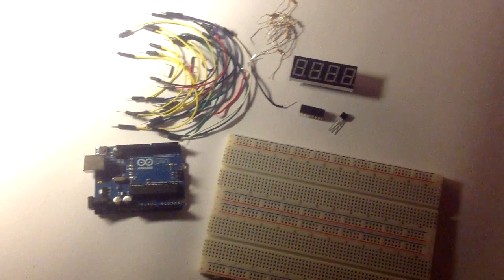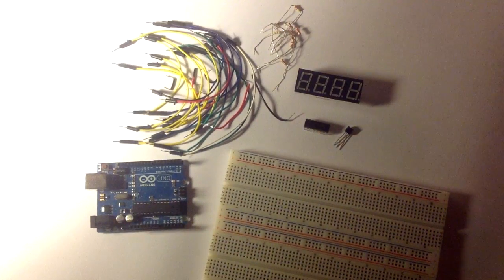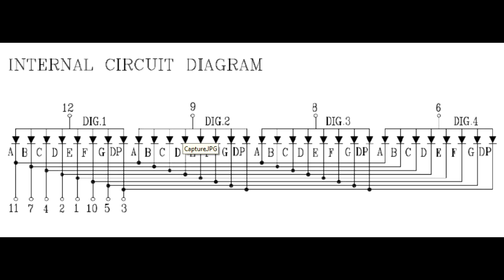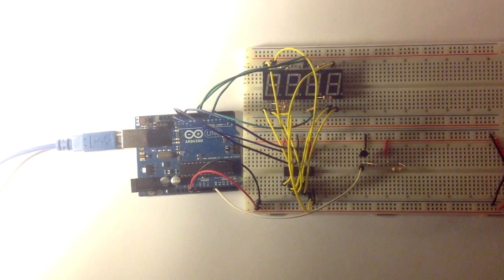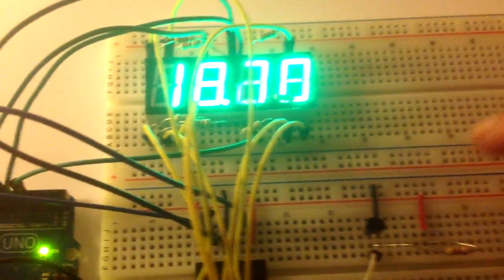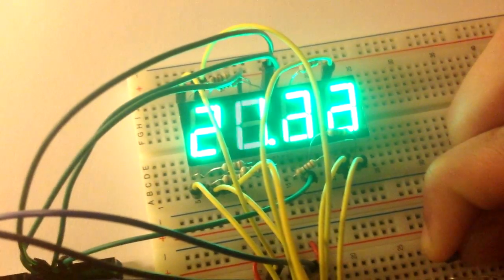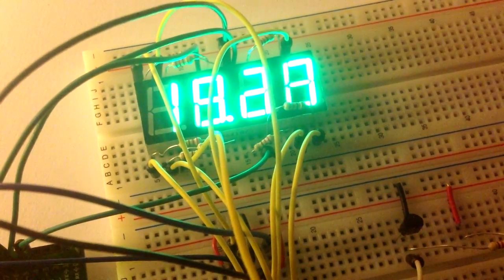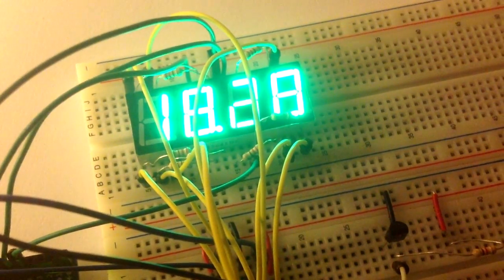Arduino - Temperature Displayed on 4 Digit 7 segment (common anode)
Parts required:
1x Arduino Uno
1x Temperature Sensor (I'm using the LM335Z)
1x 4 Digit 7 Segment Display (common anode)
1x 74HC595 8 Bit Shift Register
8x 220 Ohm Resistors
1x 4700 ohm Resistor
1x Breadboard (or  two)
Jumper Cables